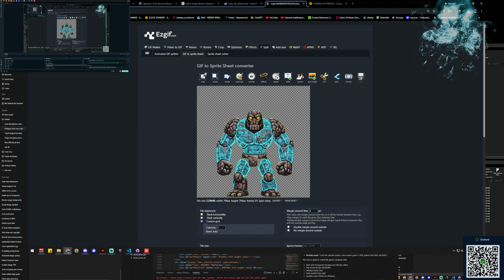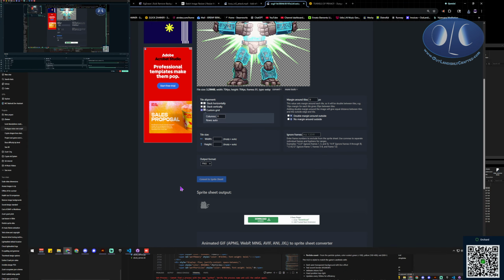Idea - Image - Video - Animated Image - Alpha Transparent Sprite sheet for any game Minecraft to UE5